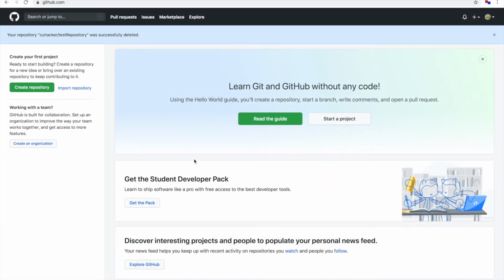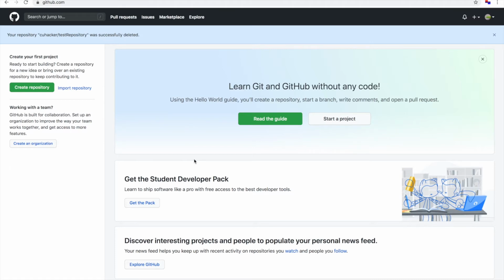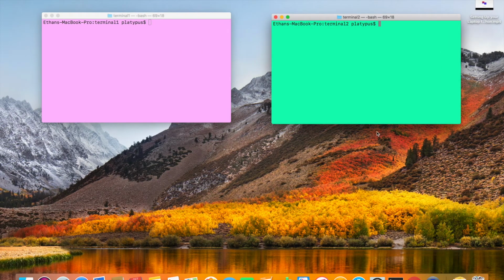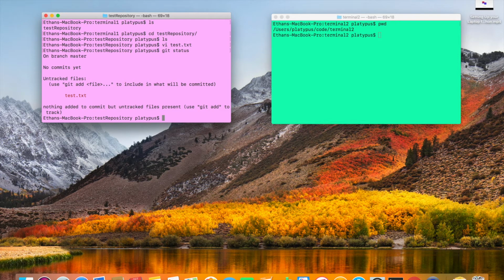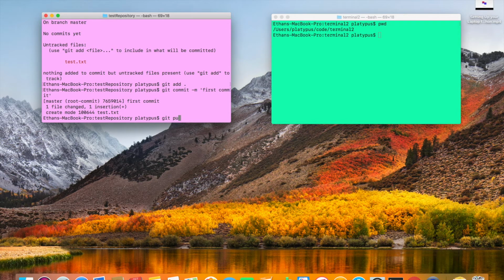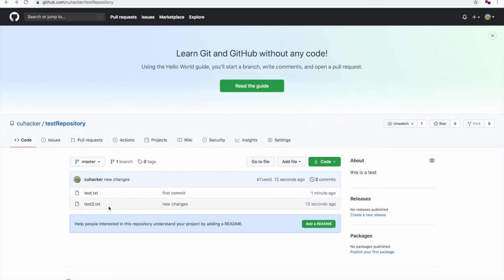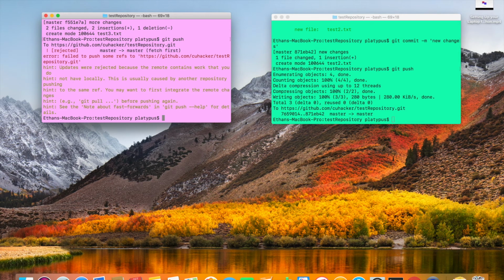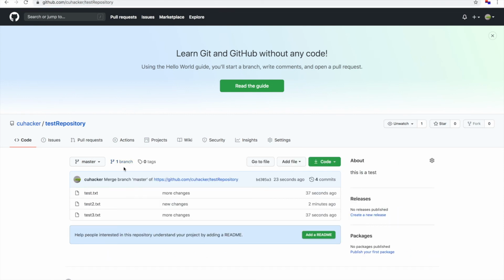Intro to Git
The git intro for CUhackit's 2020 Hello World hackathon!